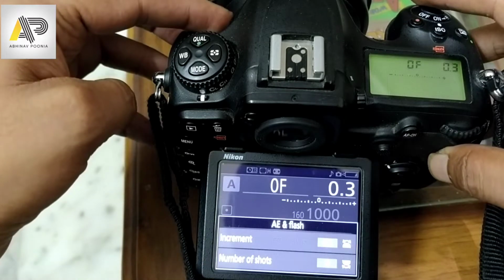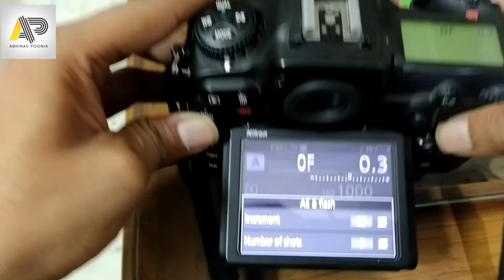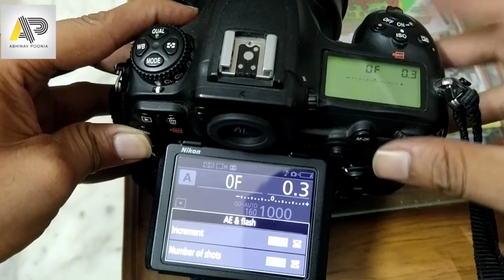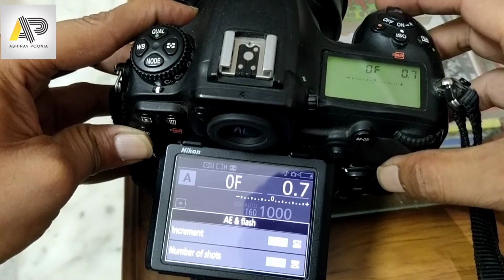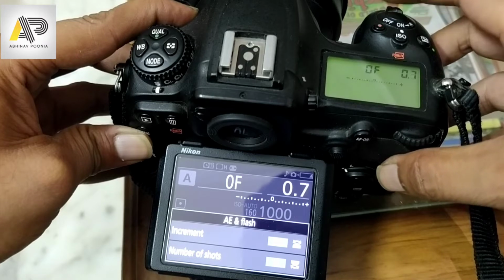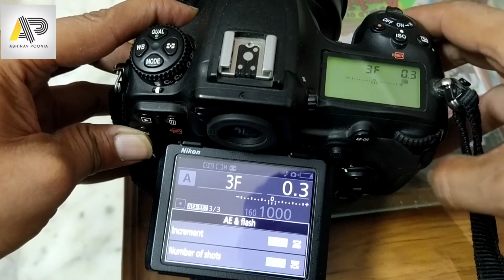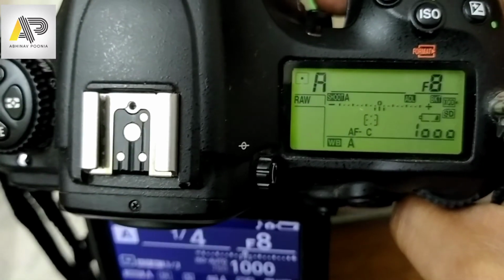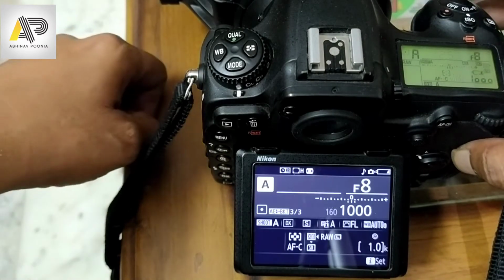Nikon D 500 Camera Settings Auto AE Lock, photography tips and tricks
Nikon D 500 Settings for AE Lock and Bracketing Functions of Nikon D 500 with Nikkor 200-500 . Nikon D 500 for Wildlife Photography Best Camera
best camera for bird photography , best camera for wildlife photography , best nikon DSLR camera, best cropped sensor camera